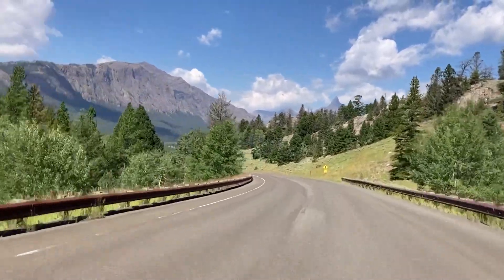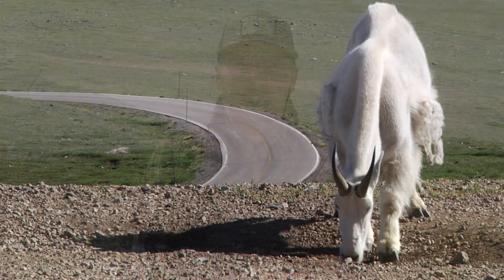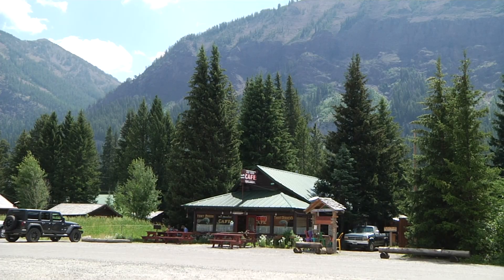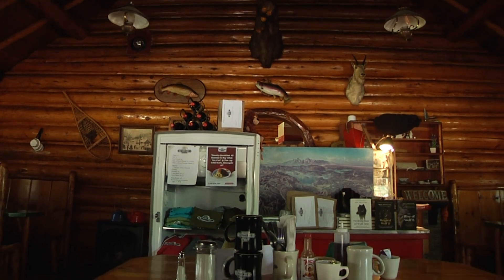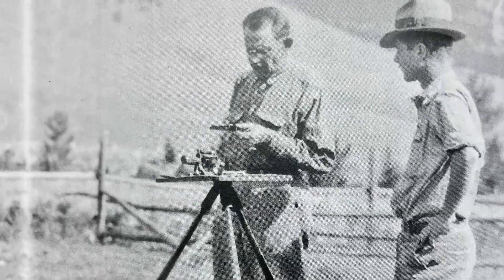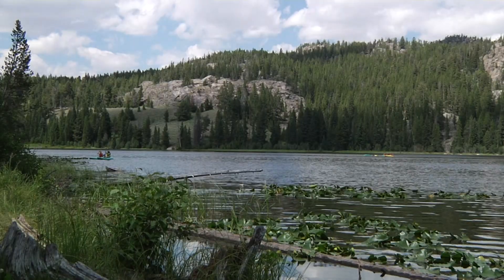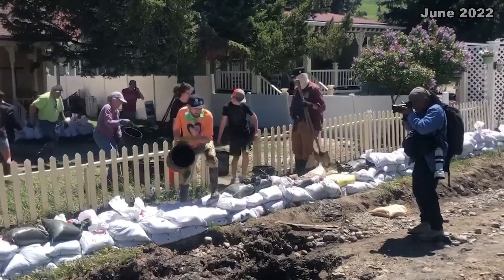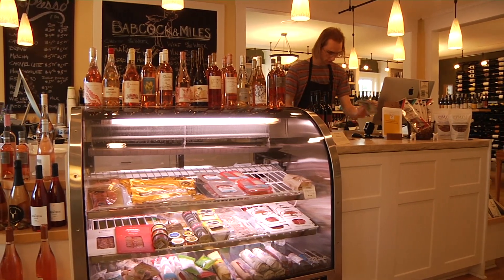Montana's Beartooth Highway Back Open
After the historic floods of June of 2022, many areas in southern Montana were flooded. We celebrate the reopening of a portion of the flood damaged areas.